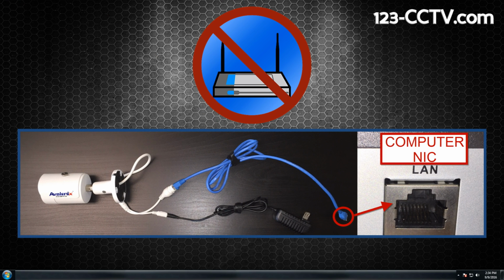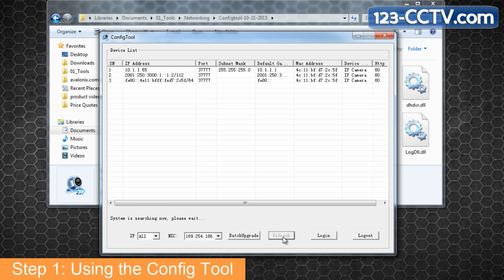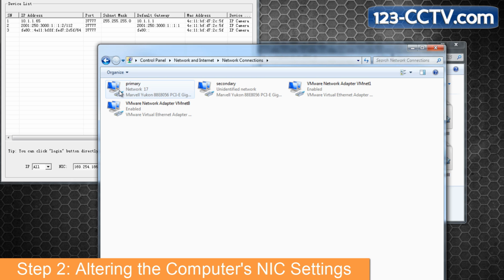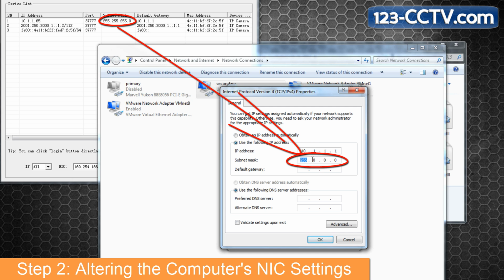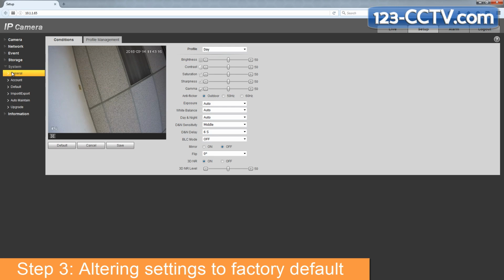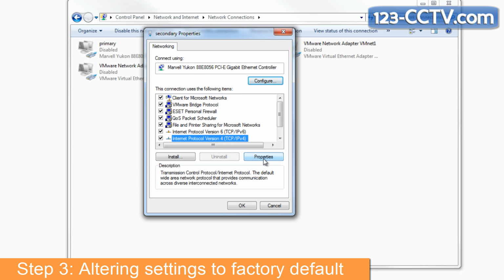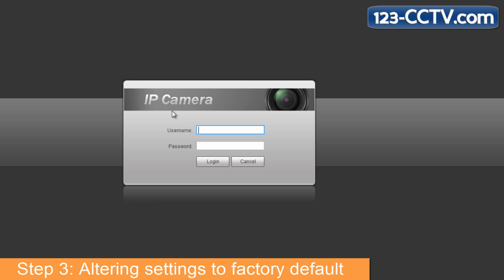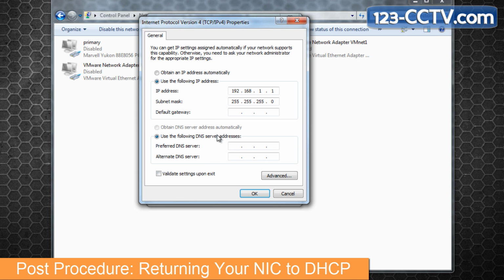123CCTV Return an IP Camera to Factory Settings